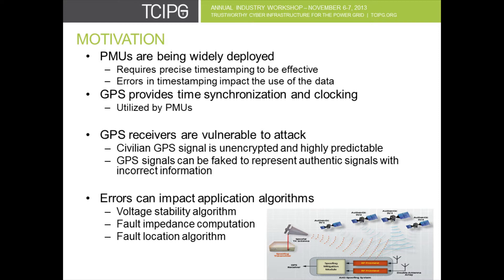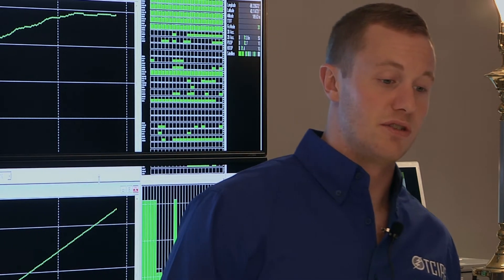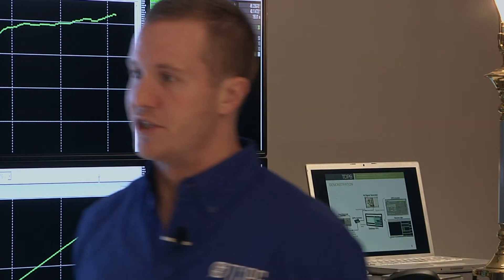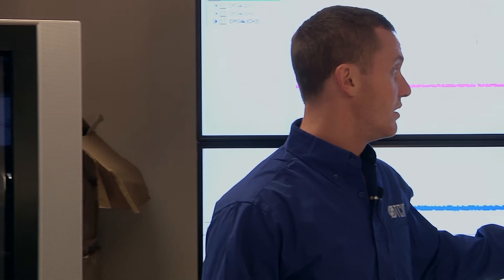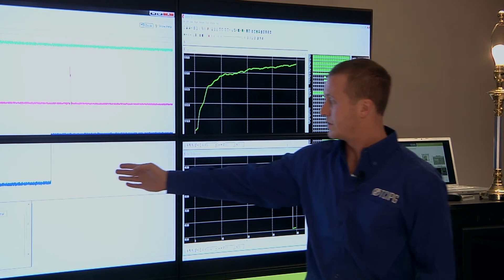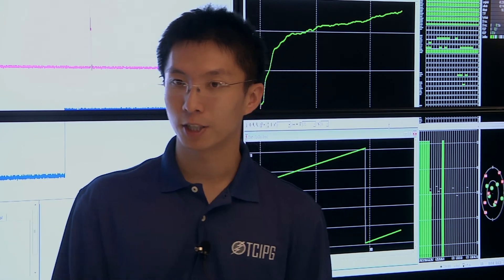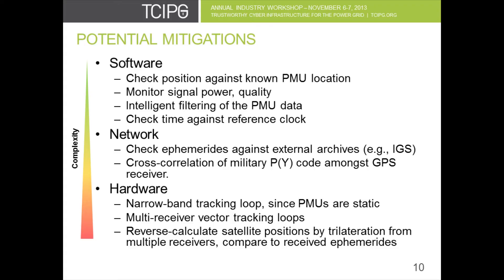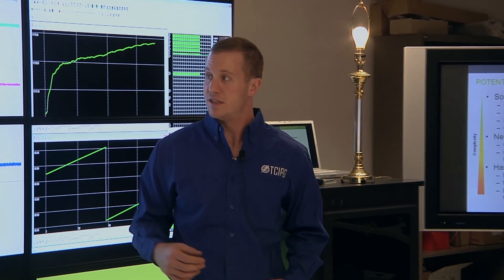Understanding and Mitigating the Impacts of GPS/GNSS Vulnerabilities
A joint presentation from T. Gehrels and X. Jiang demonstrating an advanced goal-based attack on GPS signaling and discussing proposed mitigations to be able to detect and potentially prevent the impact of this class of attacks.

This is just one of the 2013 TCIPG Industry Workshop Demos, check out the rest for more great work.